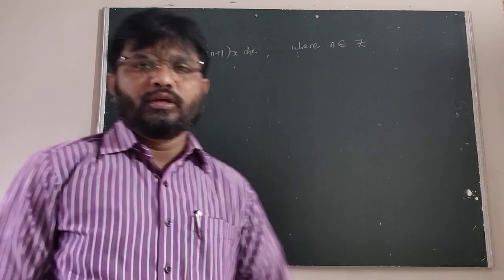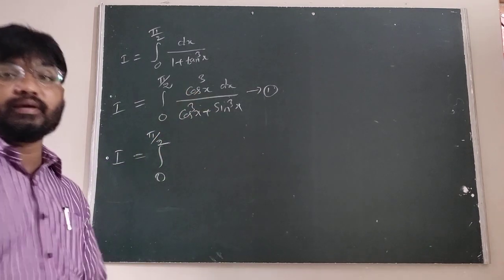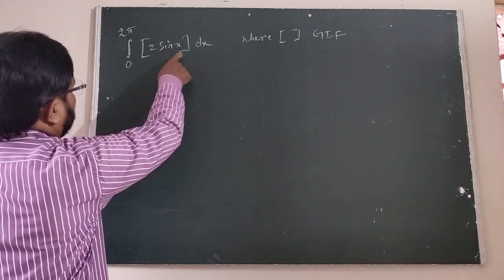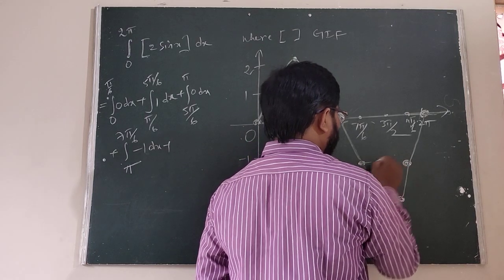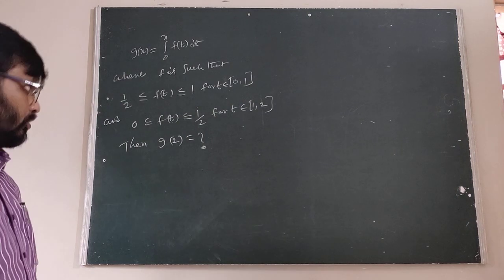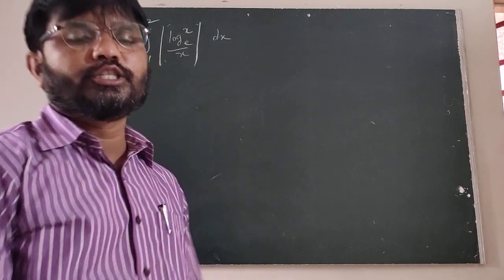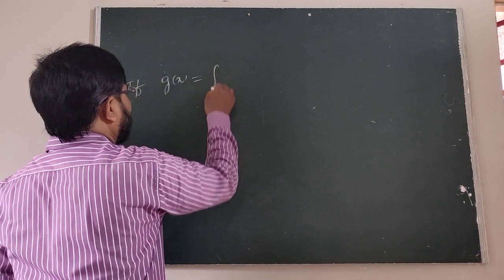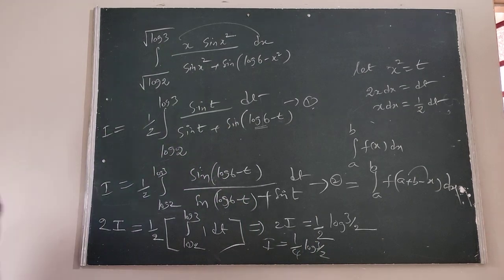Definite integrals, 09/07/2020